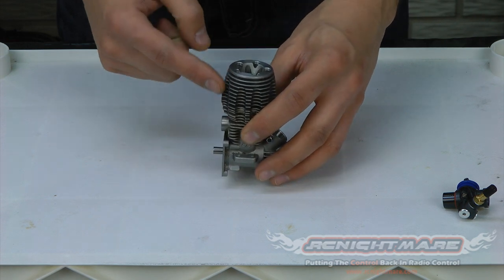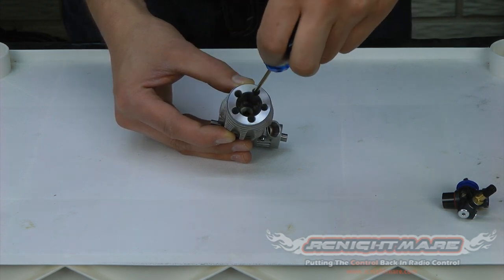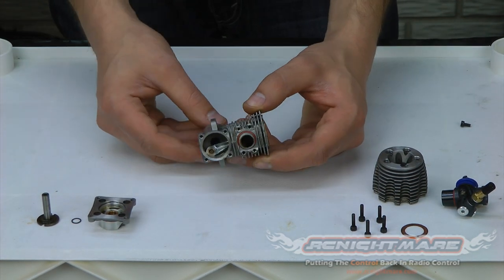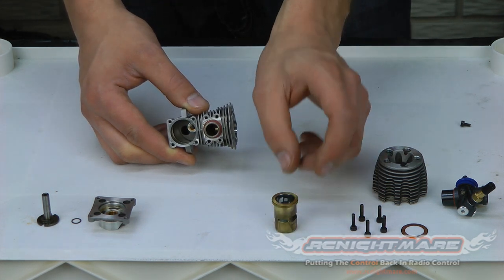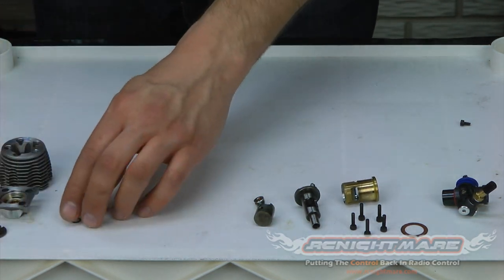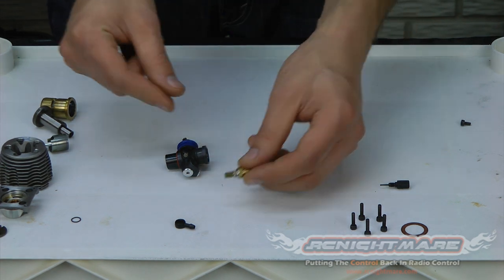RC Nitro Engine Rebuild Pt 1 Complete Engine Tear Down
learn how to totally take your rc nitro engine apart right down to the very last part in preparation of your nitro rc engine rebuild First Make Sure You Subscribe To Our Channel Here-Its Free

If You Have Specific Questions, Our Free RC Forum Is
The Best Place To Get Them Answered, Its hard to keep up with comments: